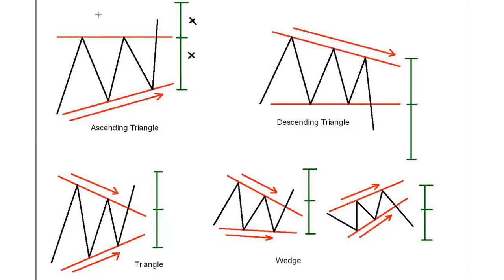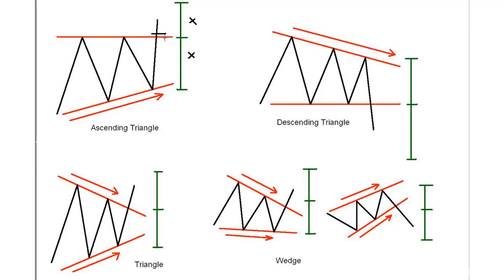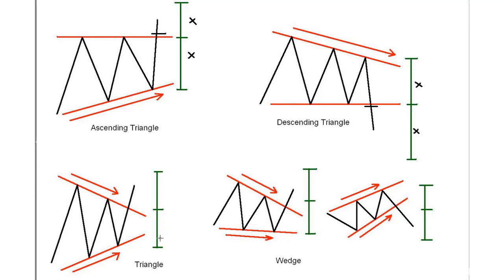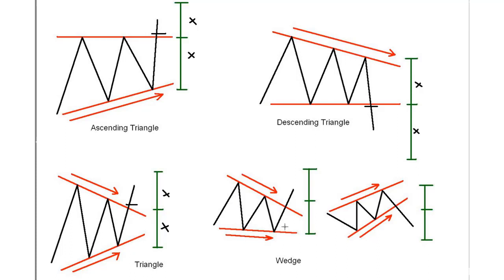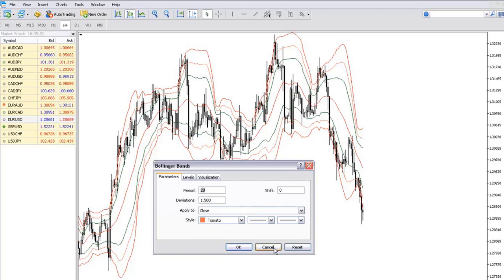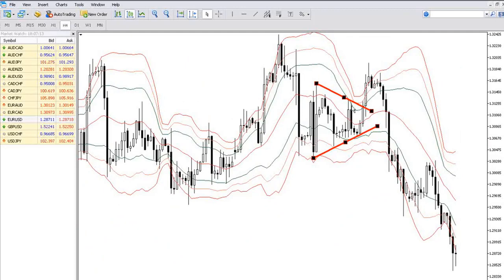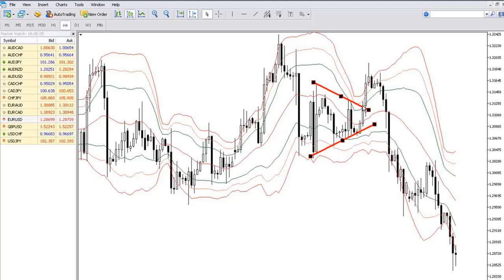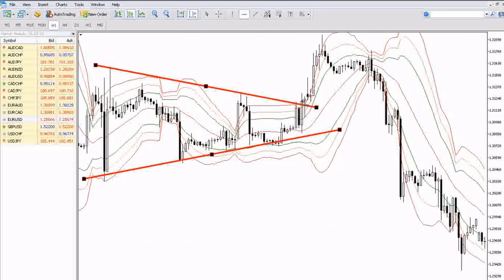Triangles and Wedges – Forex Trading Strategies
Descending triangle. You can start trading a wedge or a triangle while it is being formed. As you can see from the first picture, the top and the bottom lines are providing resistance and support respectively. ...
The price is forming an ascending wedge.
Price breaks the top line which turns into resistance